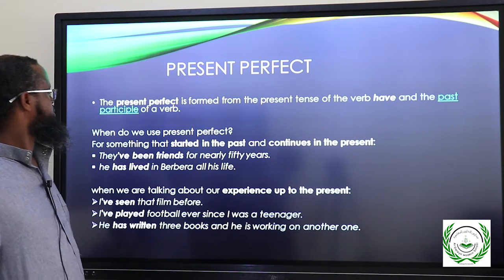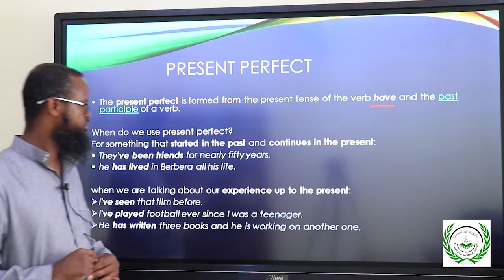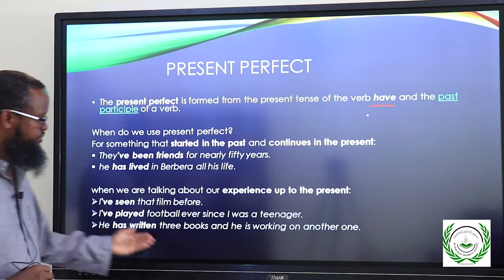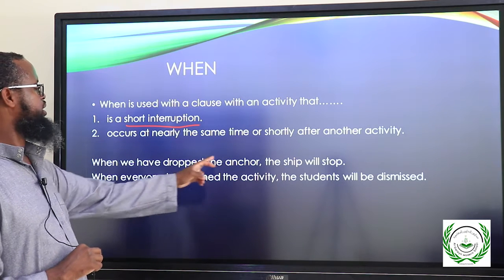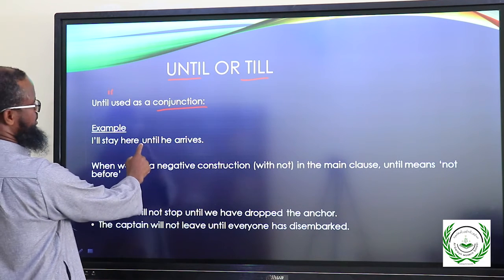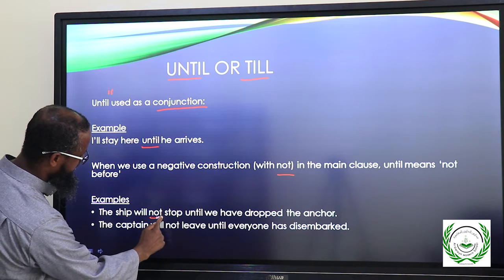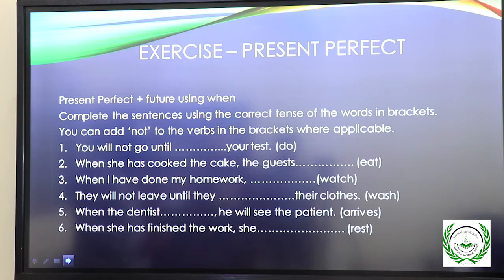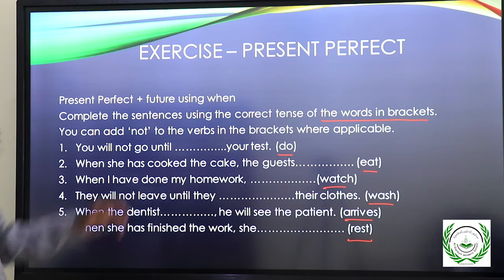ENGLISH FORM 2 :PRESENT PERFECT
Al-Daareyn modern schools,ENGLISH FORM 2 :PRESENT PERFECT